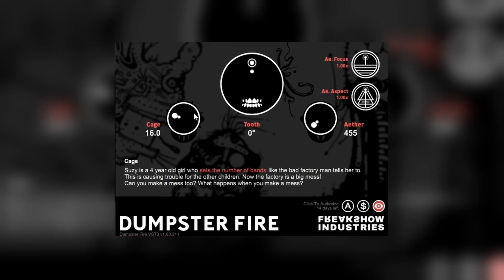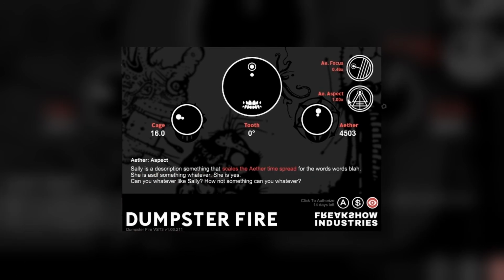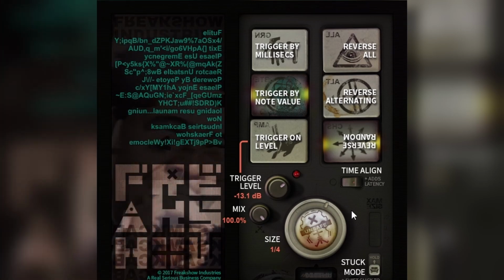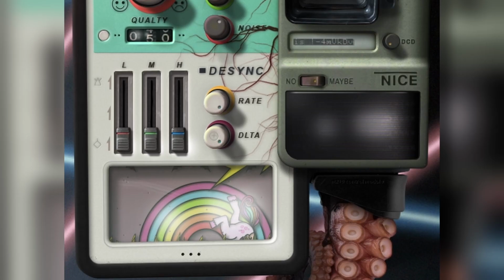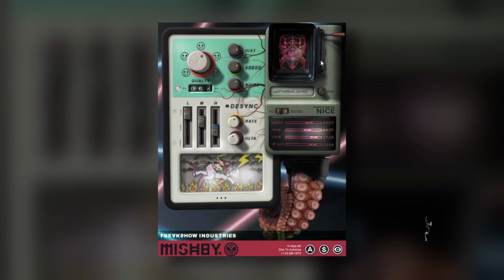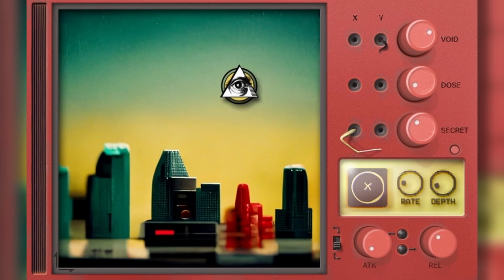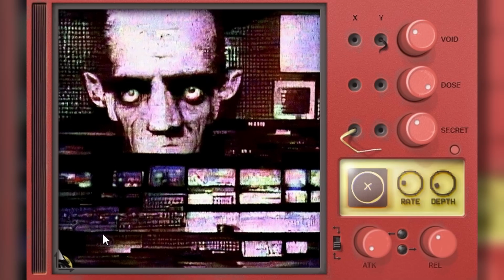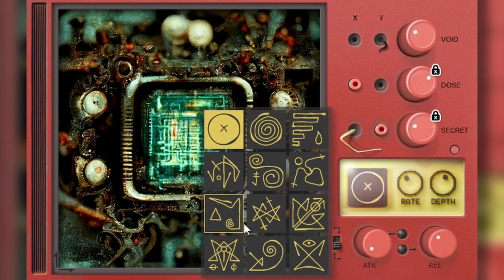These Weird and Creepy Effects Produce Mind-Blowing Sounds!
▶ Thanks to my Patrons:
▶ DaveO, Daniel Goldman, Quim Gil, Verenkiro

Timestamps:
0:00 Show of Freaks
0:20 Fire in the Dumpster
2:12 Ksamkcab
3:08 A Cursed Tape
5:21 Other Dimensions